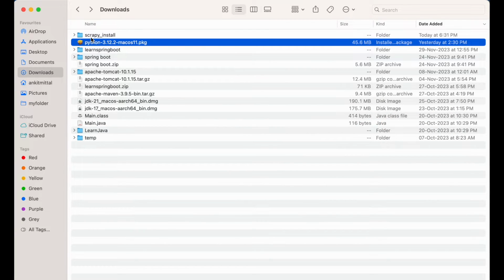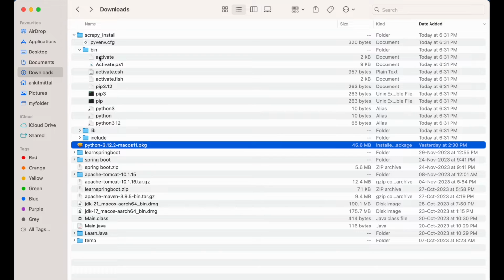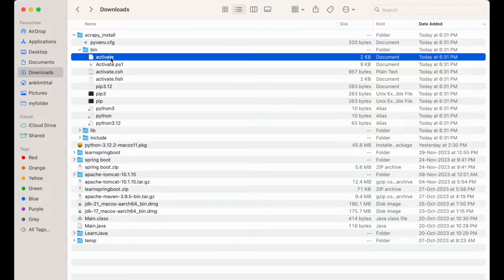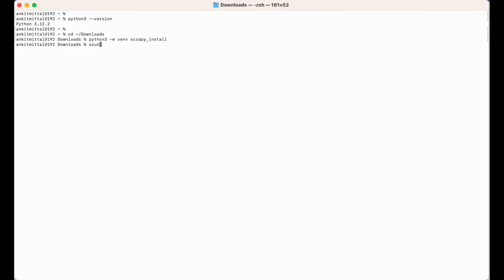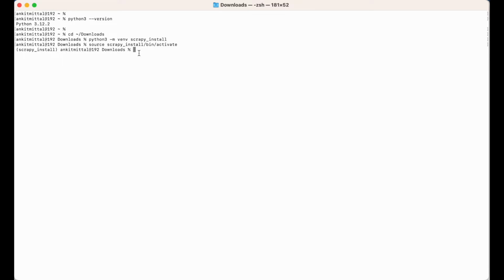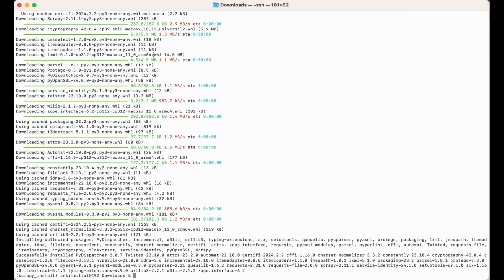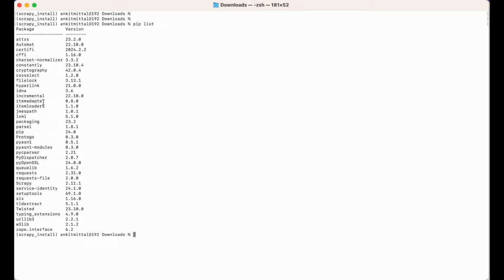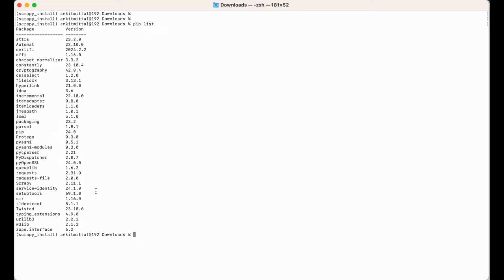How to Install Scrapy on Mac | Install Scrapy in Python 3.12 in MacOS [Step-by-Step]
Learn how to install Scrapy on Mac (MacOS, Macbook, Mac M1, Mac M2, Apple, Pro, Air). Install Scrapy in Python 3.12 on mac system in very easy and step by step process.

In this video, I have explained step by step process (in less than 5 minutes) of scrapy python library installation in mac using the pip install scrapy command in a virtual python environment.

Welcome to my tutorial on installing the 'scrapy' Python library on your Mac! In this comprehensive guide, I'll walk you through the step-by-step process of setting up 'scrapy' for web scraping and data extraction tasks.

🚀 About 'scrapy':
'scrapy' is a powerful and efficient web crawling framework written in Python. It simplifies the process of extracting structured data from websites, making it an invaluable tool for web scraping projects.

🔧 Prerequisites:
Before we begin, make sure you have Python installed on your Mac machine. If not, you can refer the following video to install python.

🔍 Key Features of 'scrapy':

Easy-to-use API
Built-in support for XPath and CSS selectors
Asynchronous and concurrent scraping
Extensible architecture with middleware support
Robust error handling and debugging tools
📝 Instructions:
Follow along with me as I demonstrate each step of the installation process. By the end of this tutorial, you'll have 'scrapy' up and running on your Mac, ready to tackle your web scraping projects with confidence.

🎓 Further Learning:
For more advanced usage and customization options, be sure to explore the official 'scrapy' documentation and Python resources linked above.

PYTHON INSTALL & UNINSTALL